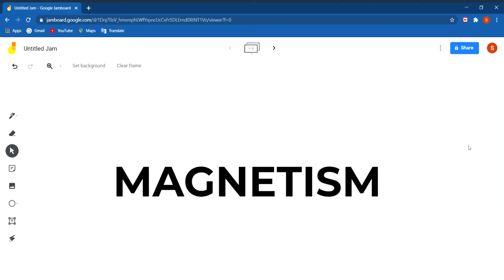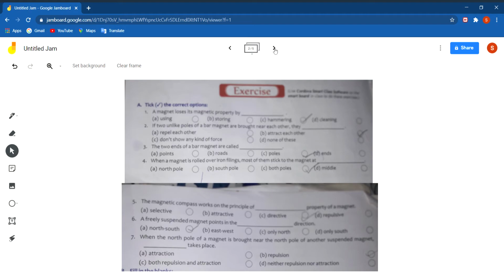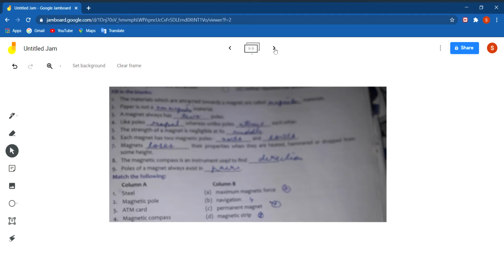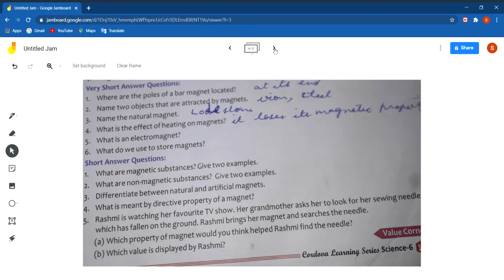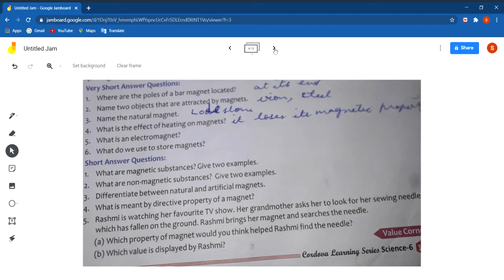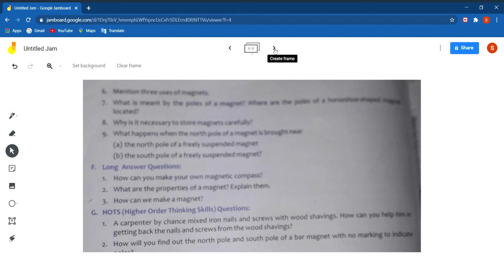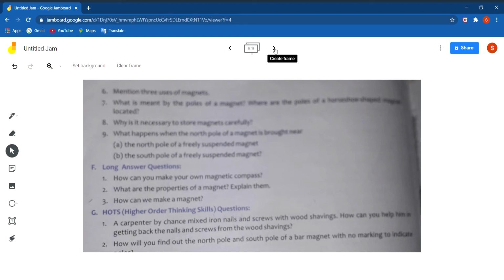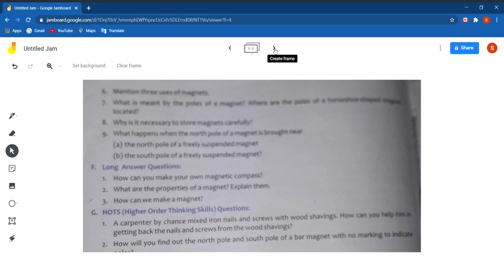Science lecture class 6